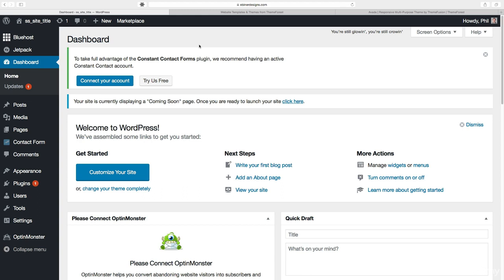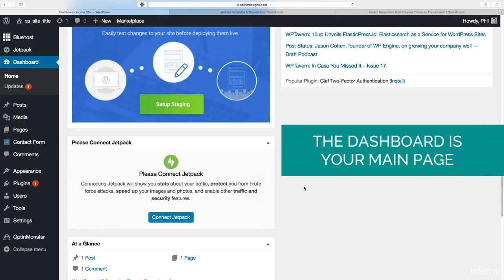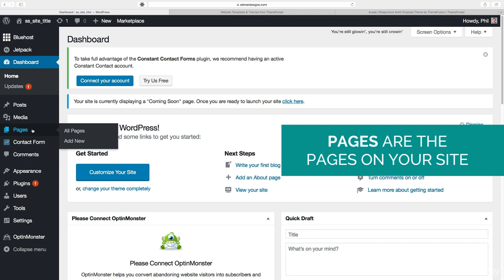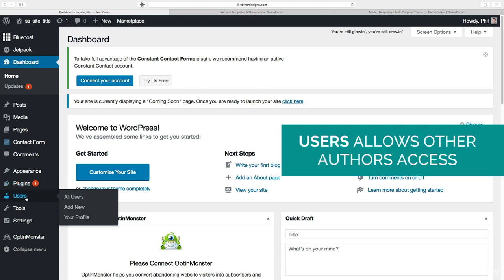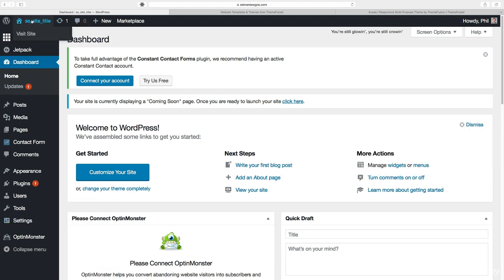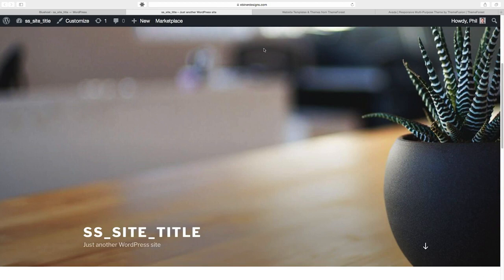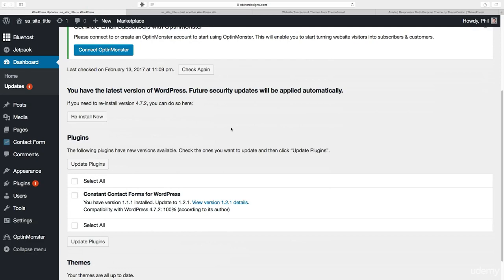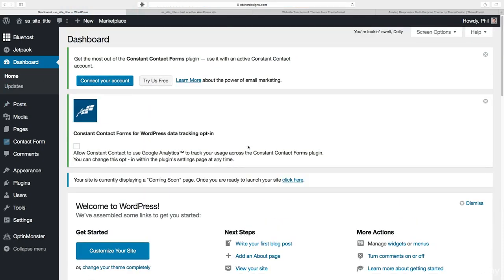Navigating WordPress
Title: "Navigating WordPress"

Description:
Welcome to the world of WordPress! In this video, we'll be your tour guide as we navigate the WordPress platform. Whether you're a beginner or need a refresher, this tutorial will help you become familiar with the WordPress dashboard and its key features.

In this comprehensive tutorial, we'll cover:
✅ Introduction to the WordPress Dashboard
✅ The Main Menu and Its Sections
✅ User Roles and Permissions
✅ Creating and Managing Posts
✅ Crafting Pages for Your Website
✅ Customizing Your Website with Themes
✅ Enhancing Functionality with Plugins
✅ Managing Comments and Interactions
✅ Exploring Settings for Site Configuration

Whether you're a blogger, business owner, or web enthusiast, understanding how to navigate WordPress is essential for creating, managing, and growing your website.

👍 If you found this video informative, please give it a thumbs up, share it with fellow WordPress users, and hit the notification bell to stay updated with our latest WordPress tutorials.

Navigate WordPress with confidence and make the most of this versatile platform for your website needs!